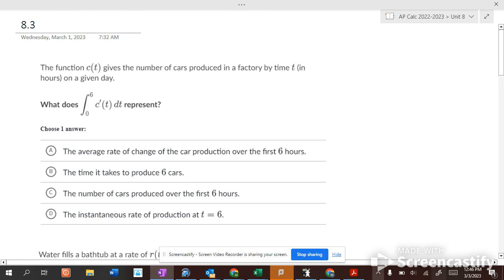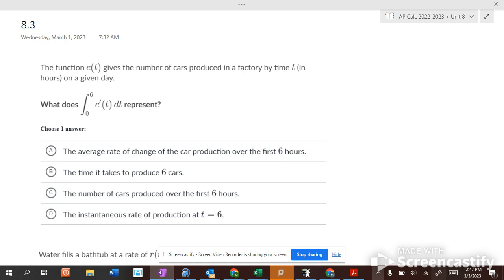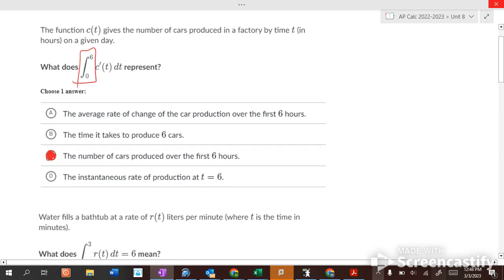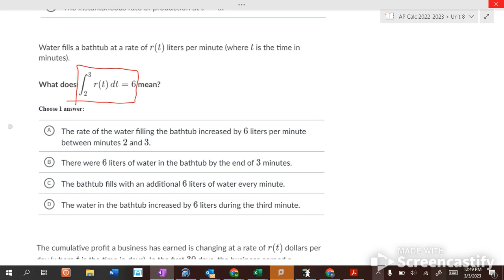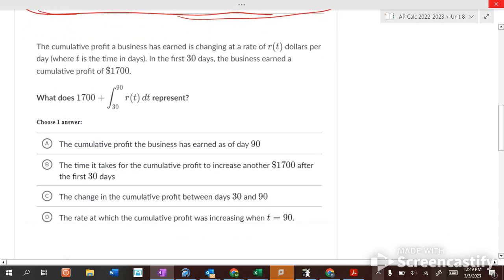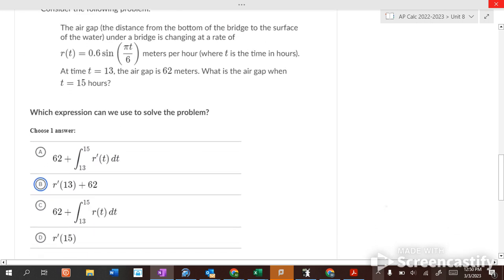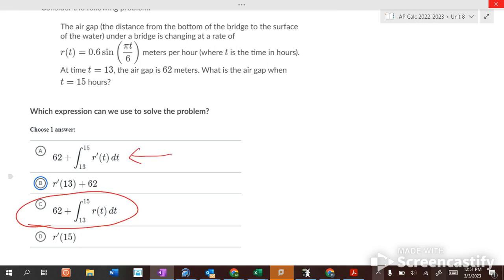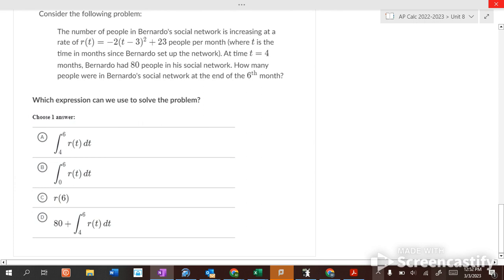AP Calc 8.3